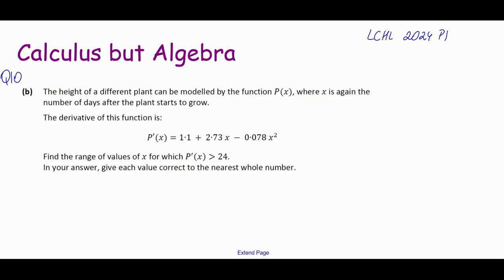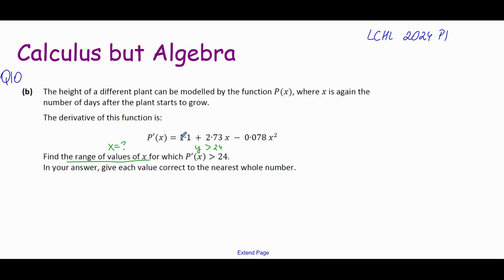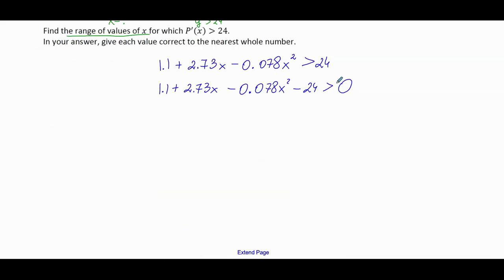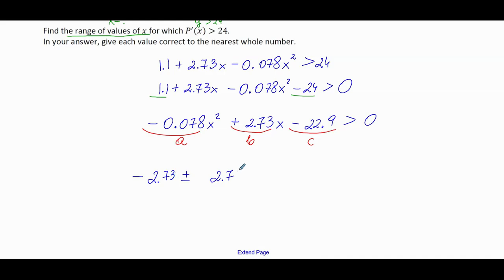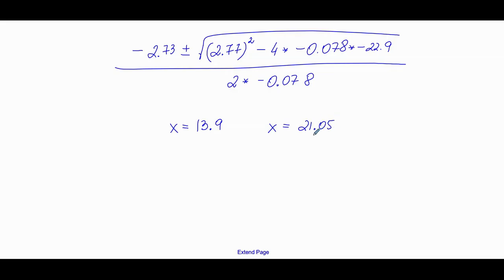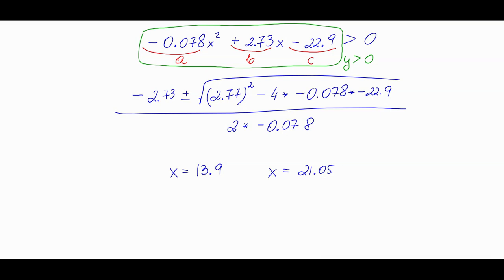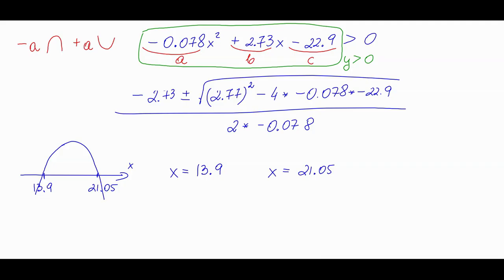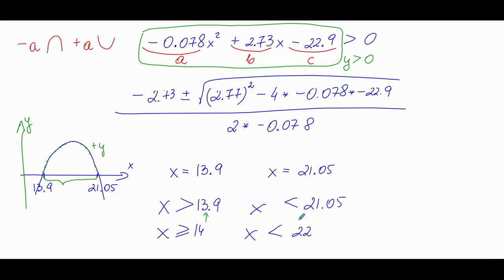Solve Quadratic Inequalities LCHL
Getting a head start this summer? This video breaks down one of the trickiest parts of Leaving Cert Higher Level Maths so you can walk into your new school year completely stress-free.

Mastering quadratic inequalities and the minus b formula now will save your grades when the pressure hits later in the year. I will show you exactly how the SEC Marking Scheme works for these questions, ensuring you know exactly how to structure your answers and lock down those crucial Attempt Marks—even if you get stuck on the final calculation. You've got this!

Video Chapters (Your Step-by-Step Cheat Code):
00:00 Intro & The Question: LCHL 2024 P1 Q10(b)
00:54 Setting up the Inequality
01:28 Rearranging for the Minus B Formula
02:13 Finding the Roots (13.9 & 21.05)
03:28 Graphing the Parabola to Find the Range
05:32 Final Answer & SEC Rounding Rules
06:22 Outro & Subscribe